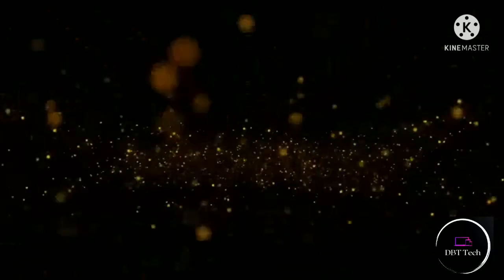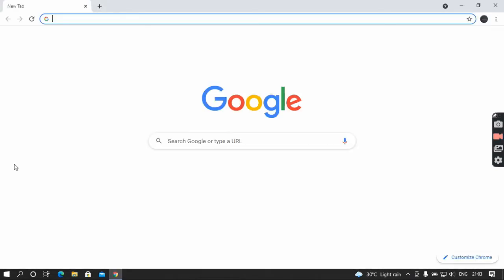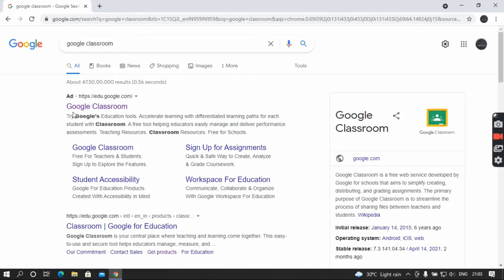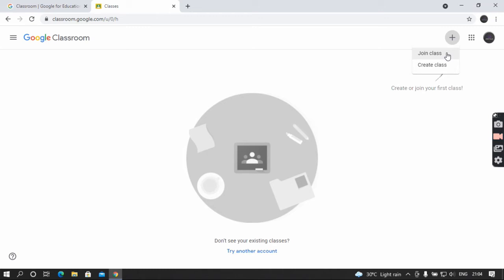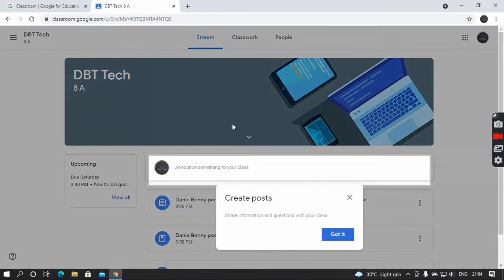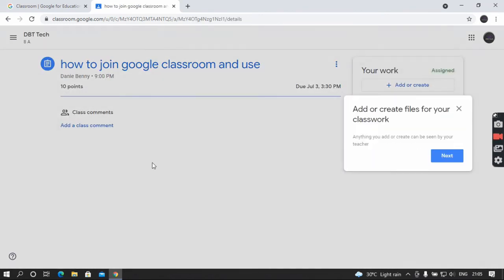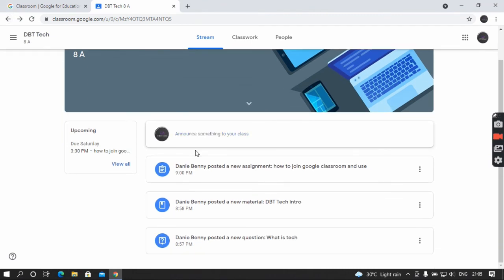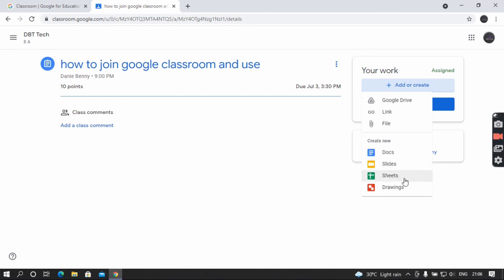How To Join Google Classroom And How To Use It In PC/ DBT_TECH / Subscribe 🔔